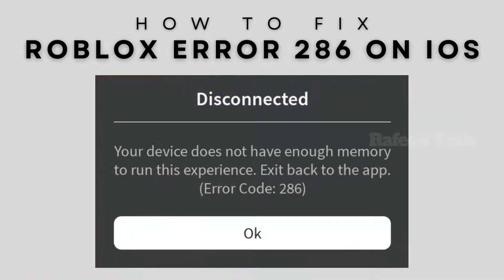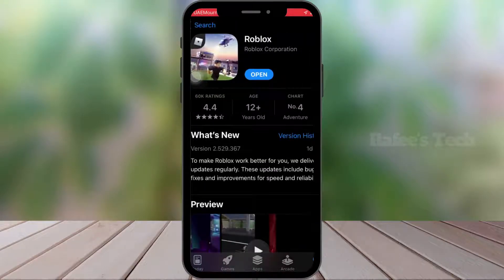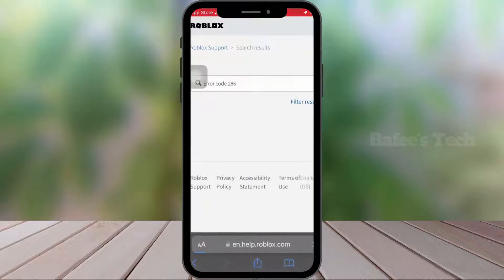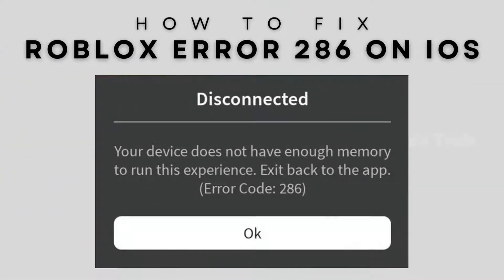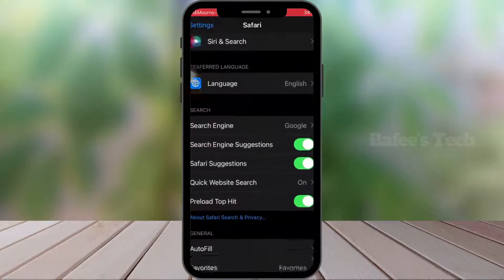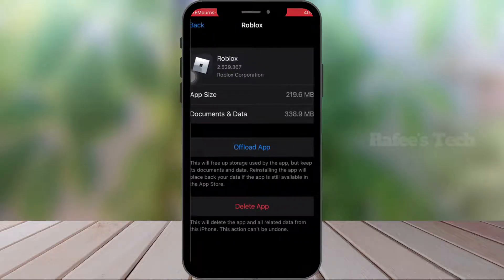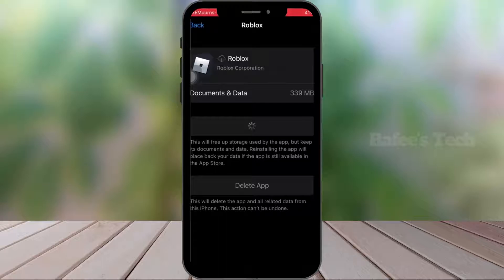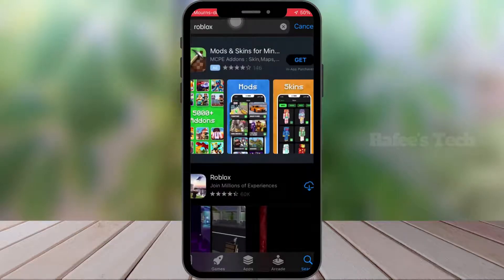How to fix Roblox Error Code 286 on iPhone or iPad | Device does not have enough memory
This video is a tutorial for How to fix Roblox Error Code 286 on iPhone or iPad

Error Details:
Roblox App on iPhone or iPad
Disconnected - Your device does not have enough memory to run this experience. Exit back to the app. (Error Code: 286)